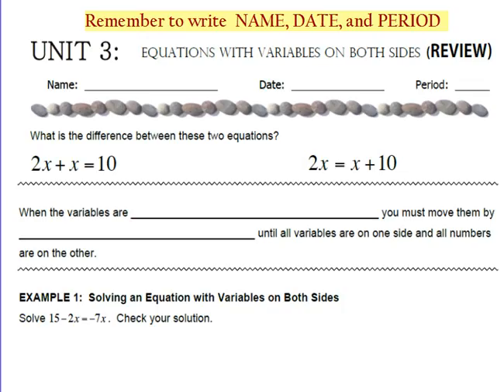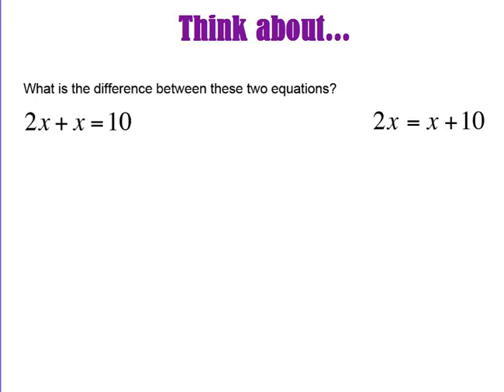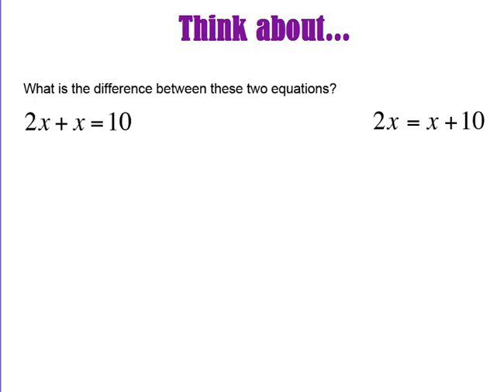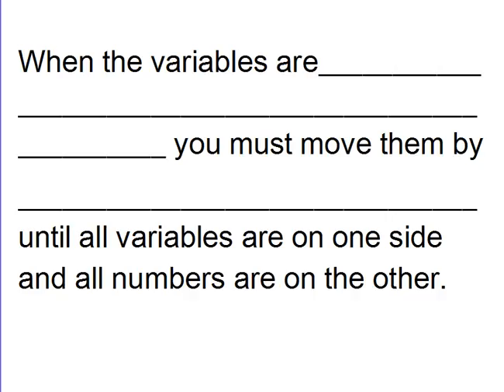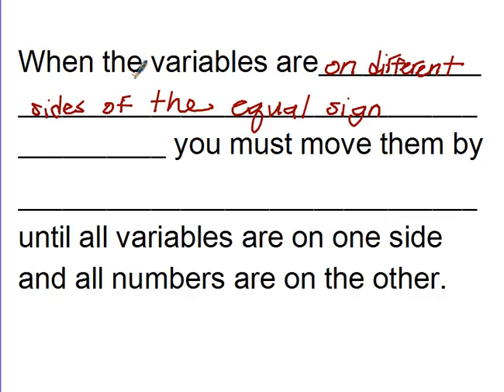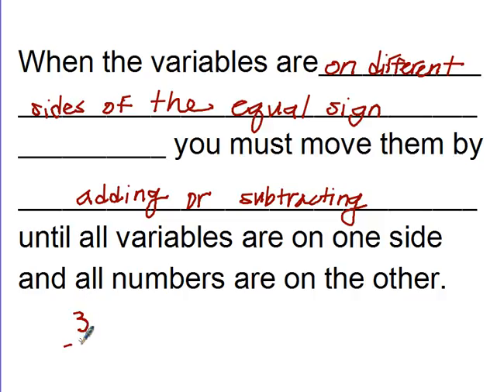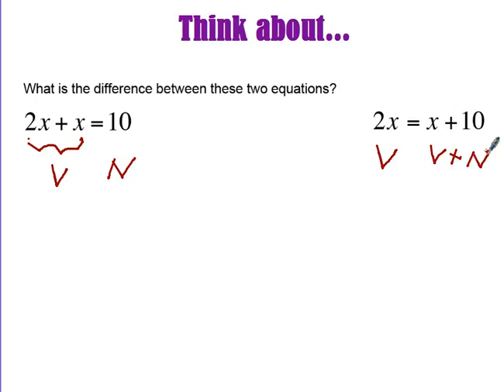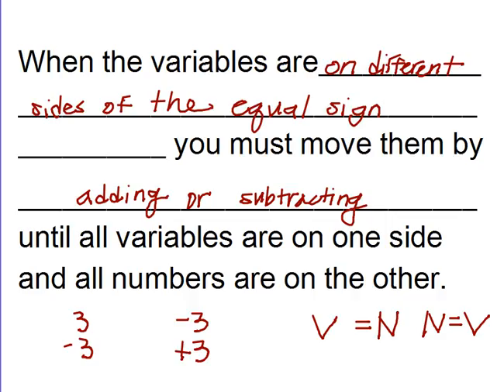Unit 3 (Review) Introduction